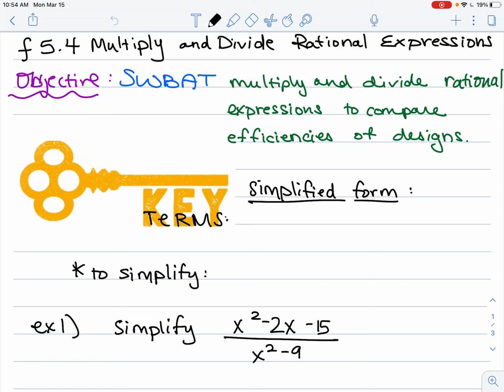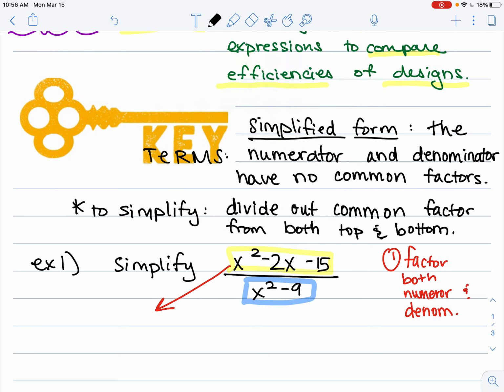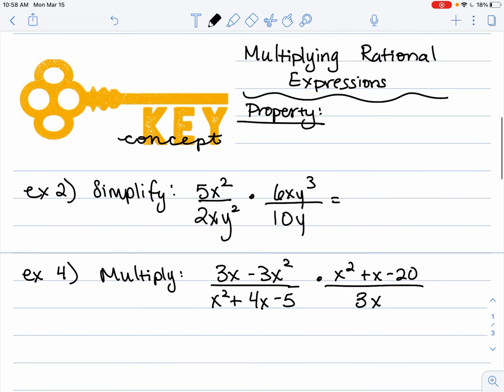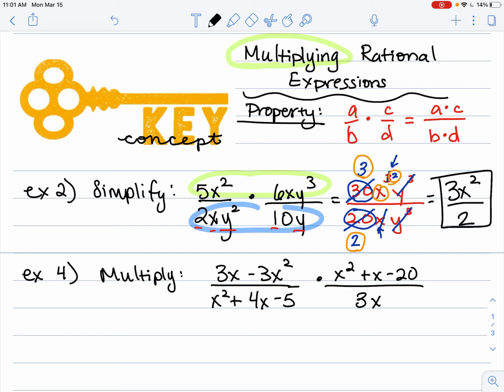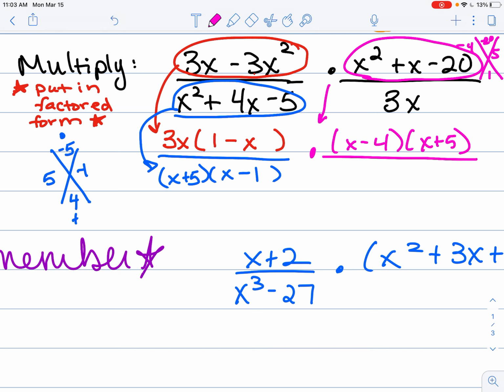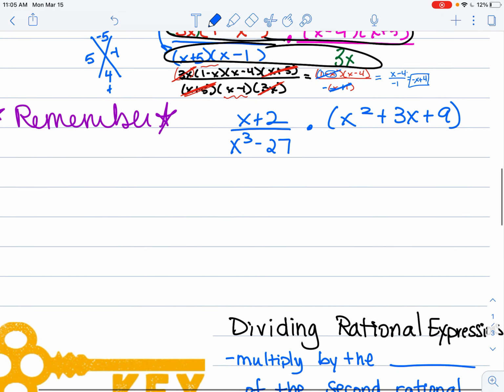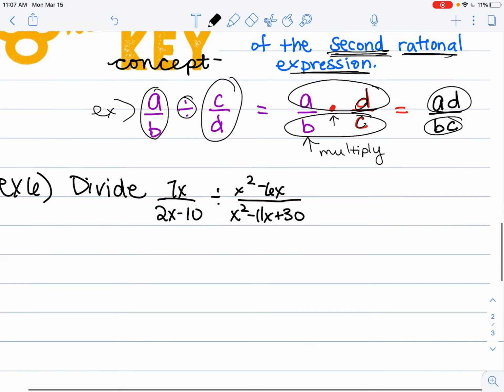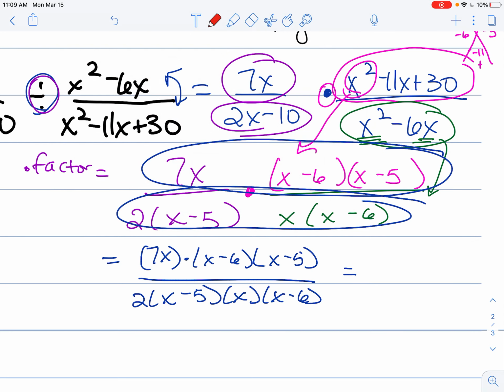Alg 2 S5.4 multiplying and diving rational expressions